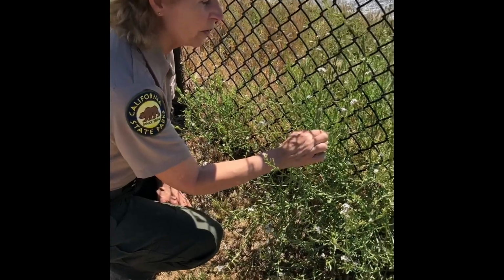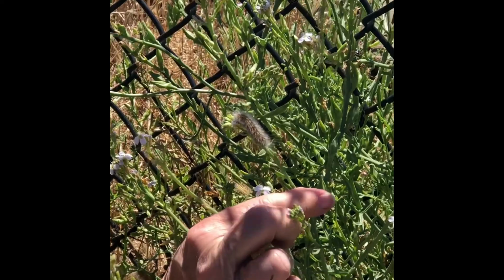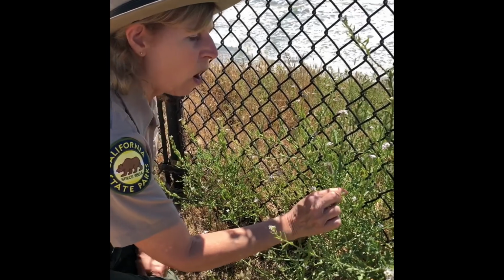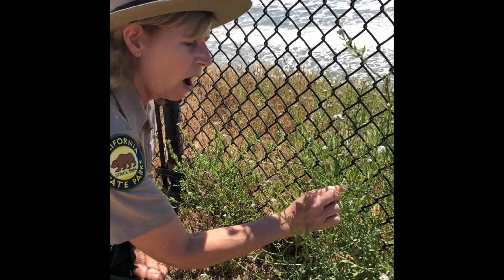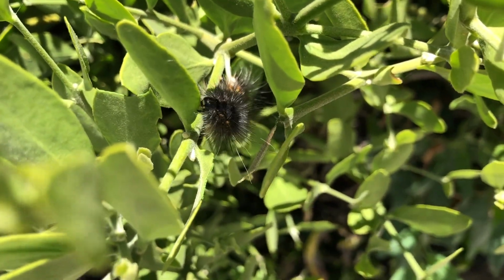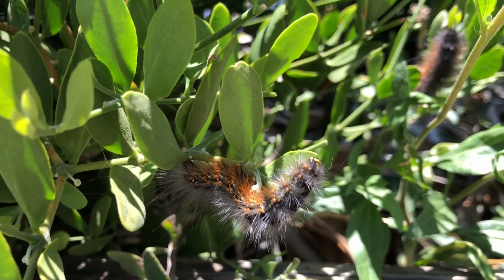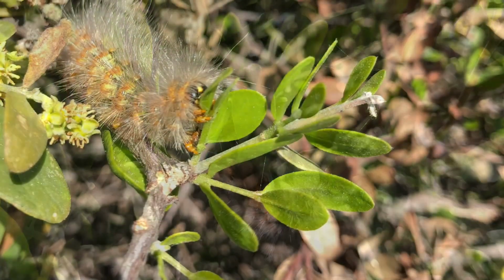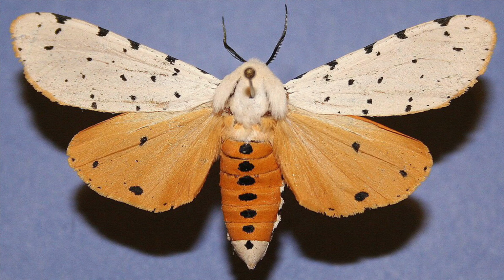Salt Marsh Caterpillar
Who will the Salt Marsh Caterpillar grow up to be? Find out with Interpreter Sandy as shows you one of her favorite fuzzy critters!